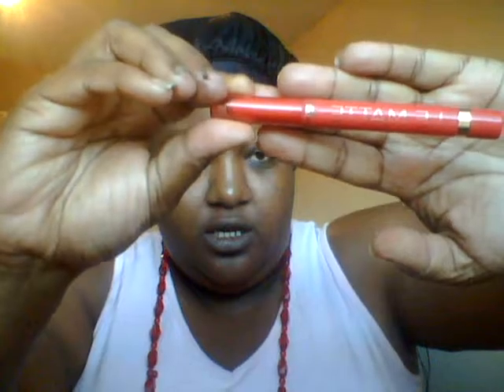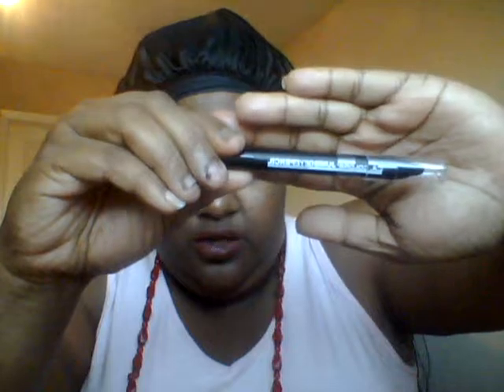AngellicBeautyOnaBudget: Red Ombre Makeup Tutorial (Chop Suey System of A Down)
In this episode of AngellicBeautyOnaBudget, Owner and Founder of Angel Johnson shows viewers how to create an red ombre effect using only 3 simple drugstore, inexpensive makeup tools.

Written, Recorded, and Posted by: Angel Johnson